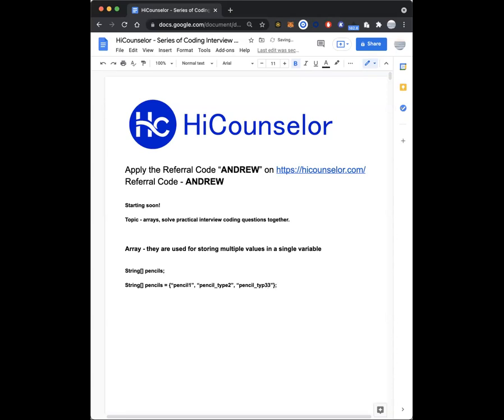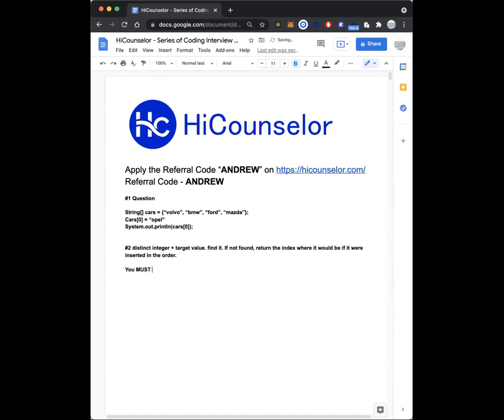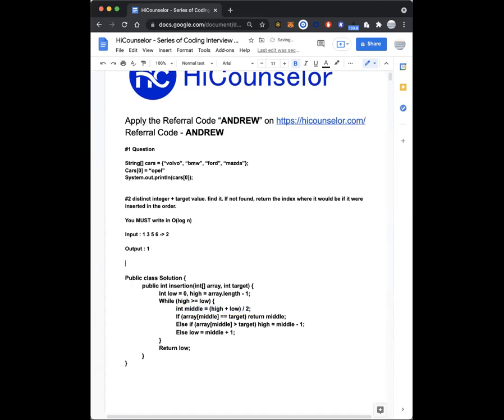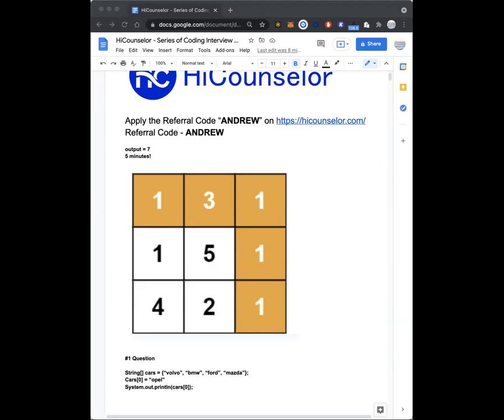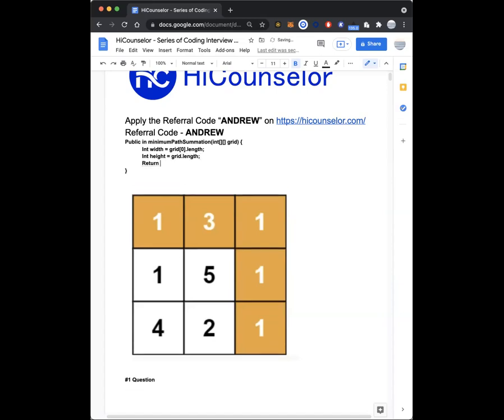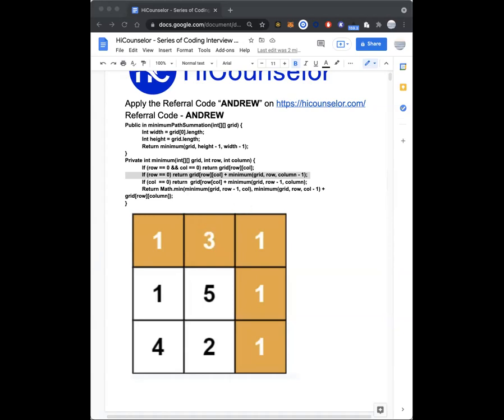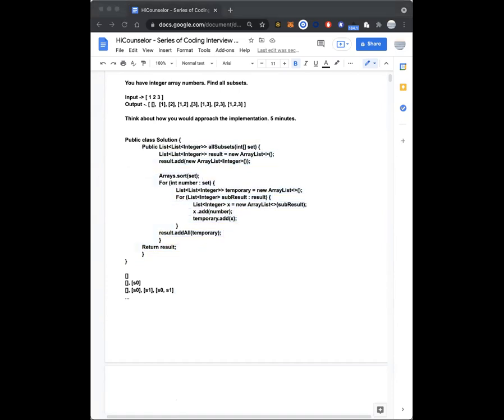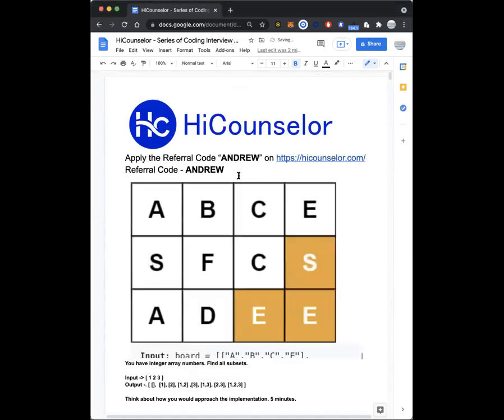Andrew Choi Session 11 : Master the Coding Interview: Arrays Explained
Practice interview questions related to Arrays data structure. Industry expert Andrew Choi, a Software Engineer at Microsoft clearly explains the strategies he got to use at Microsoft, LinkedIn, Snapchat, IBM and BlackBerry to ace the dreaded coding interviews.

Want to ace your interview at FAANG companies?

HiCounselor can help you get a referral and an outstanding application at your favourite tech company. And here’s the best part: You don't pay anything till you land your dream job.